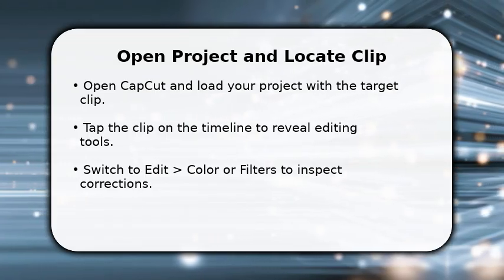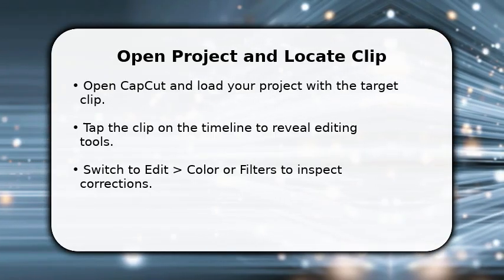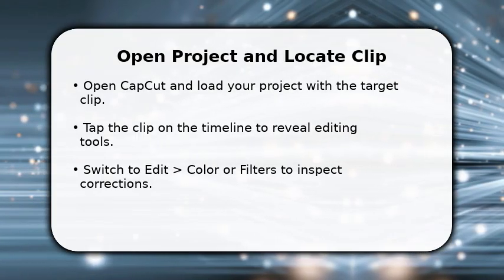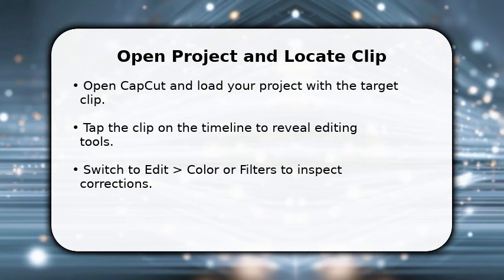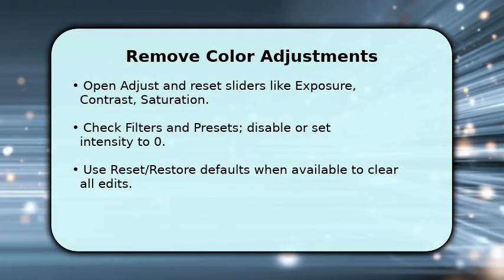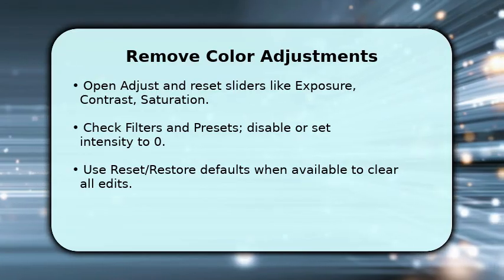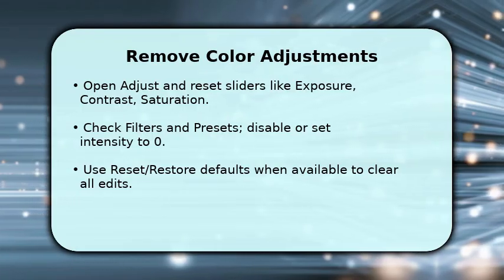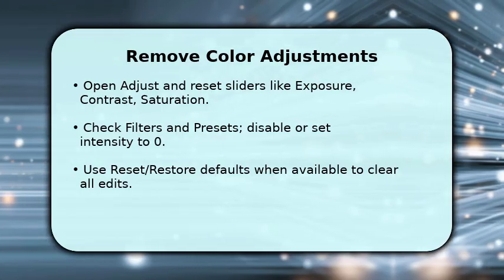How to Remove Colour Correction in Capcut - Step by Step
Discover the simple steps to revert color correction in Capcut, a popular video editing tool. This tutorial guides you through each stage of removing unwanted effects and restoring your footage's original colors.